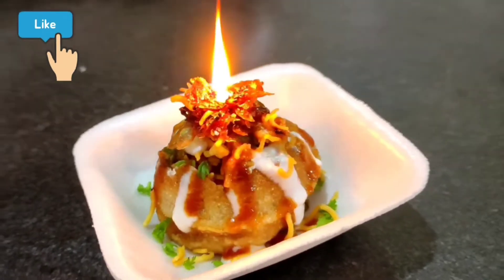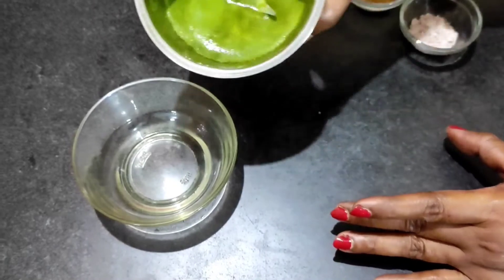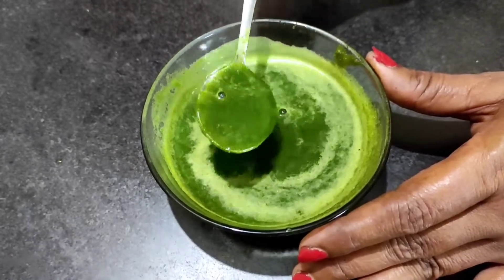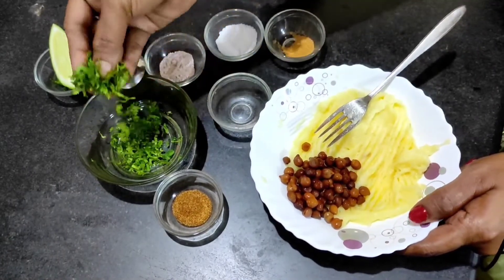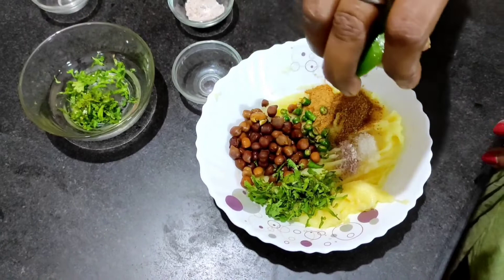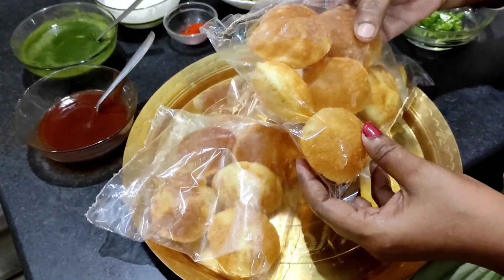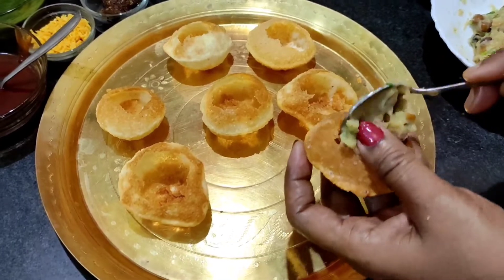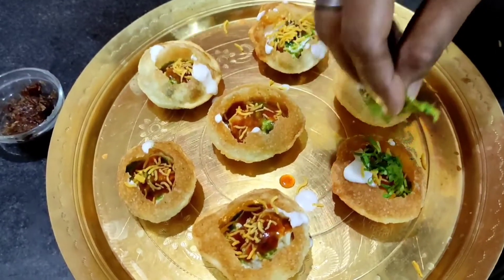A Complete Guide For Making Fire Pani-Puri At Home | পারফেক্ট ফায়ার ফুচকা বানান এখন বাড়িতেই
Hi

Ingredients :
- Fuchka / panipuri / golgappe
- Coriander leaves
- Ginger
- Green chilli
- Black salt
- Sugar
- Yogurt
- Gulkand
- Tetul chatni / imli chatni
- Potato
- Chole
- Chat masala
- vaja masala ( zeera + Coriander )

If you love this recipe

Checkout my other recipes on my channel

act 1976, allowance is made for fair use for purposes such as criticism, comment, news reporting, scholarship, and research, fair use is a use permitted by copyright statute that might otherwise be infringing.